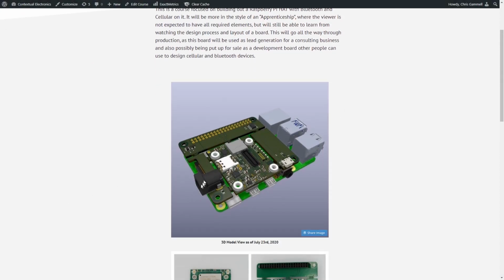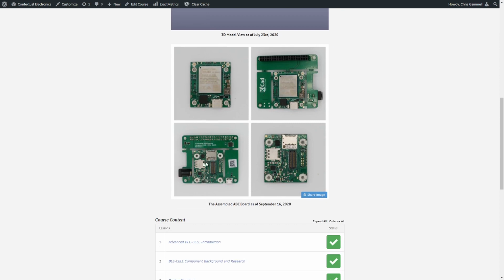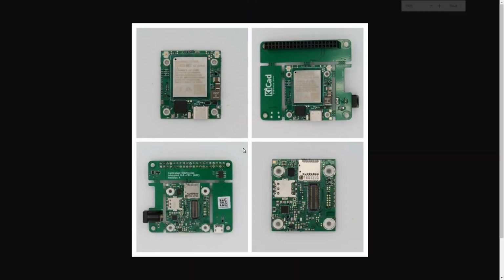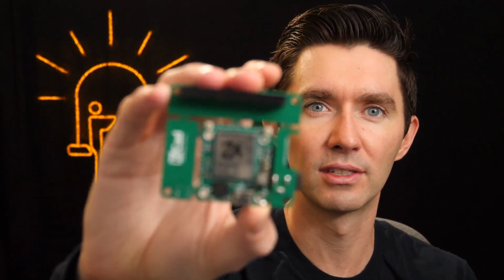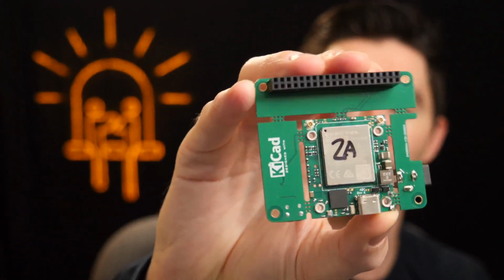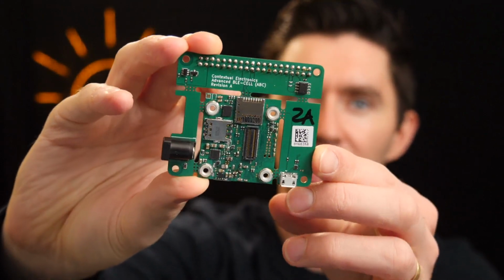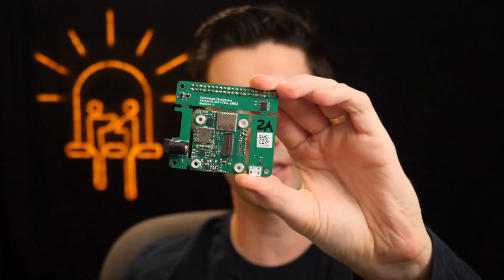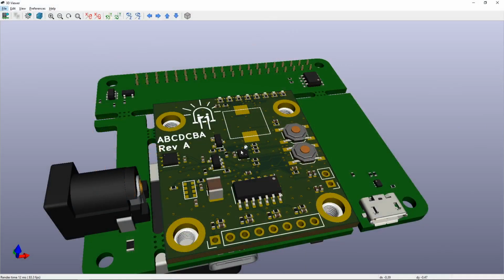Introduction to the ABC Platform